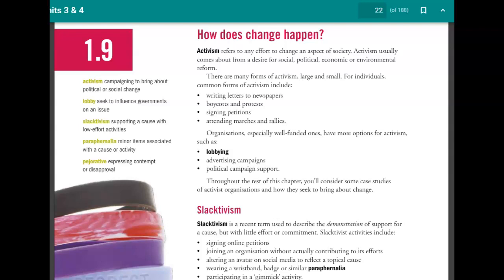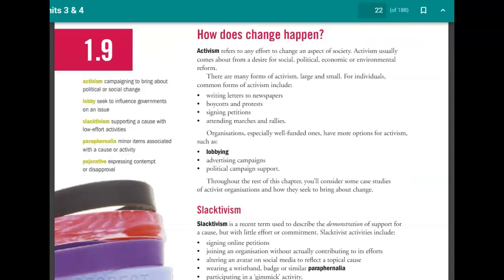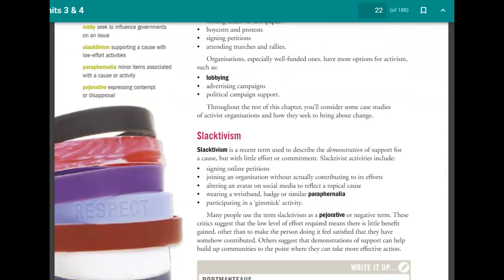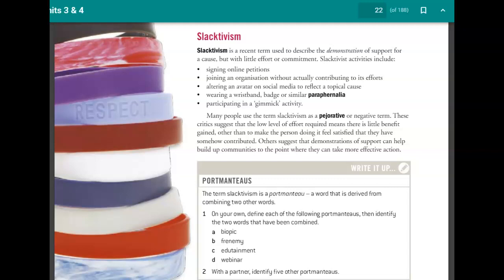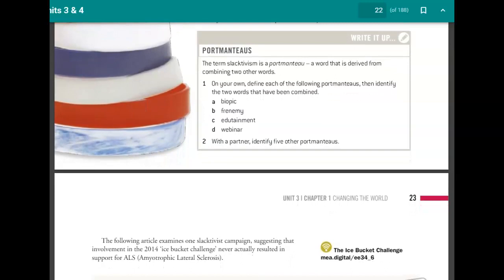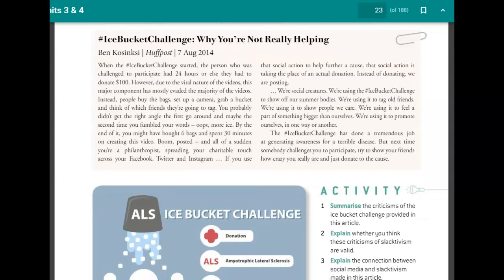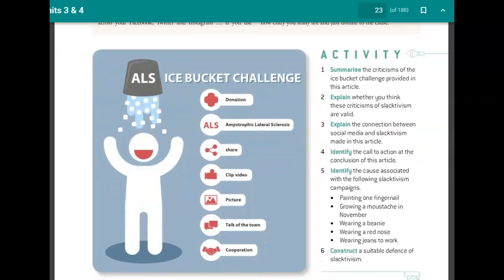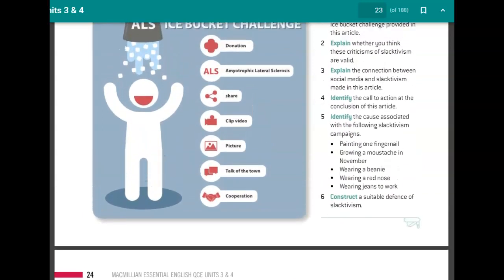Page 22 Slactivism